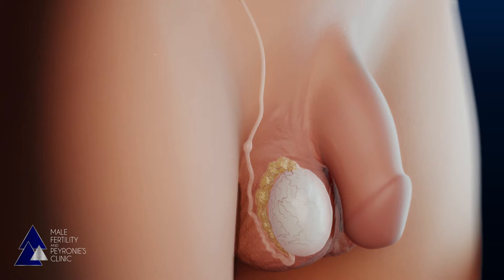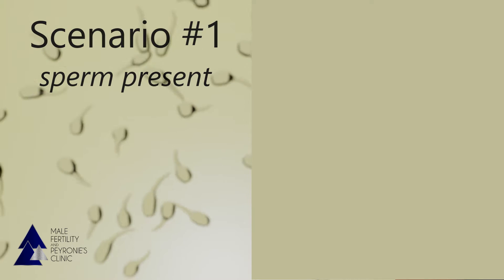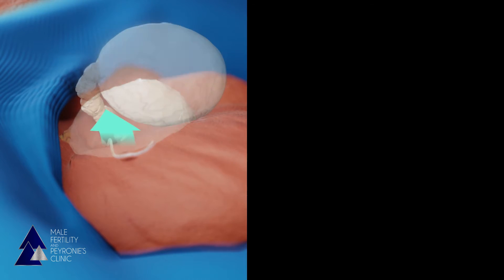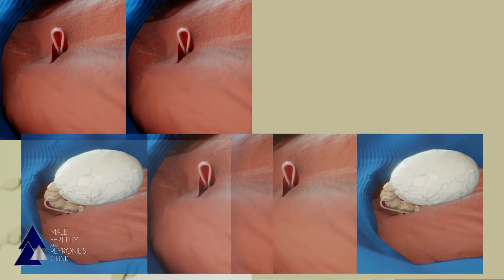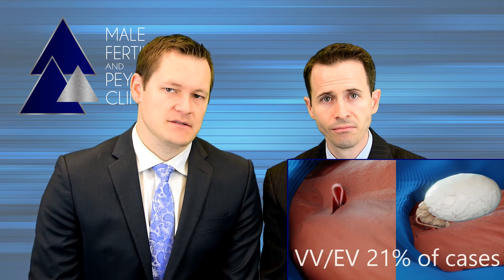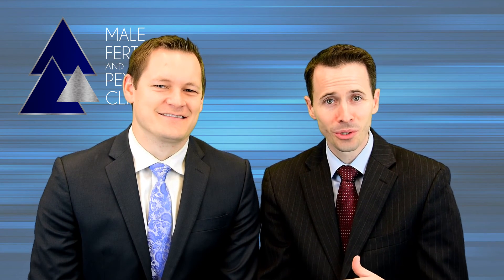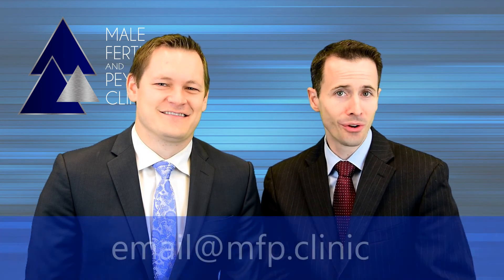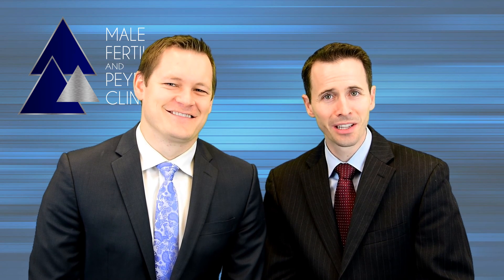Vasectomy Reversal - How It's Performed, Including Vasovasostomy and Epididymovasostomy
In the current video, Dr. Landon Trost and Joshua Savage from the Male Fertility and Peyronie's Clinic discuss how a vasectomy reversal is performed, including the appropriate use of a vasovasostomy (VV) and epididymovasostomy (EV).  Visit VasectomyReversal.org for more information.